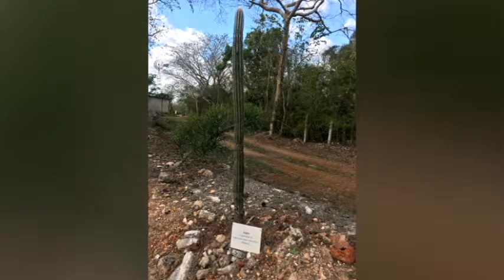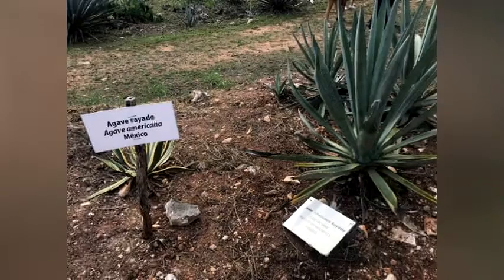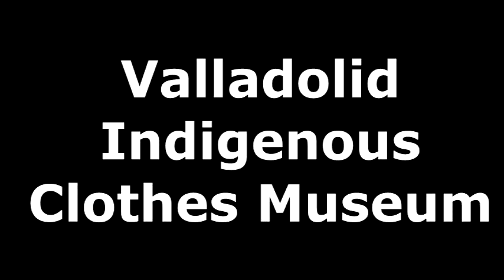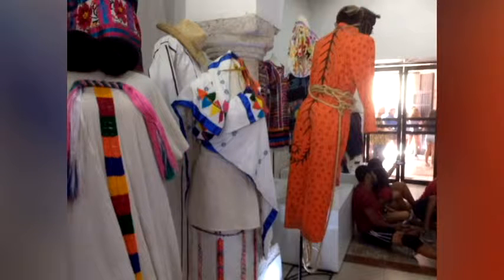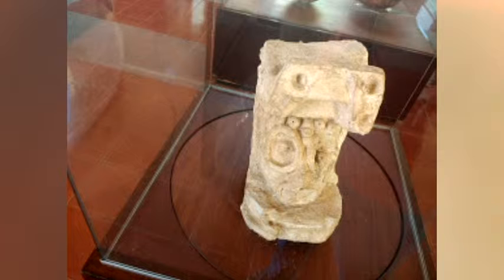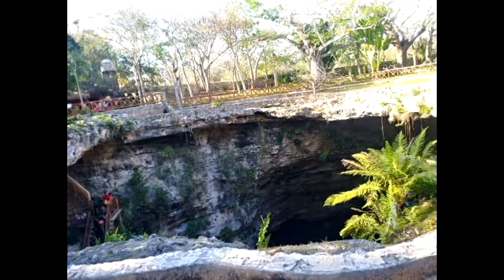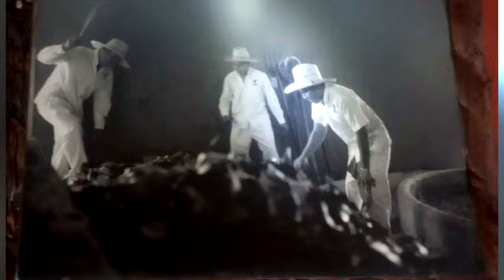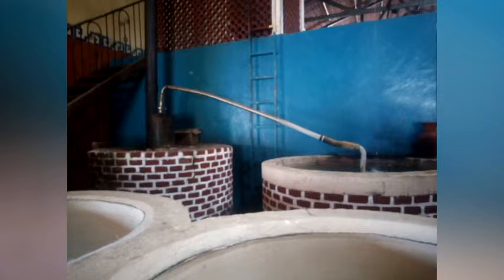Project of S/L 2019 (Valladolid)